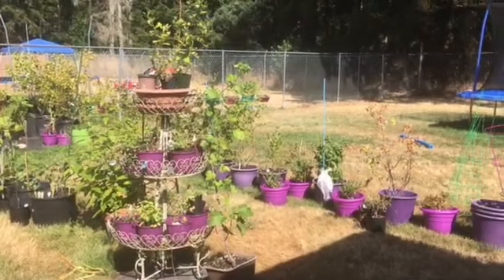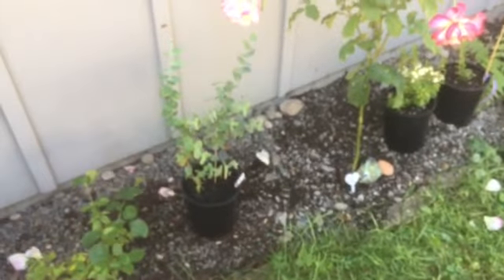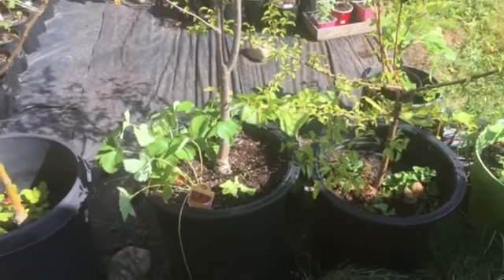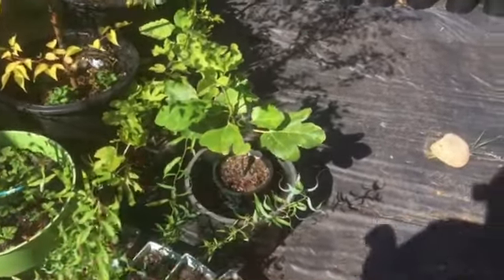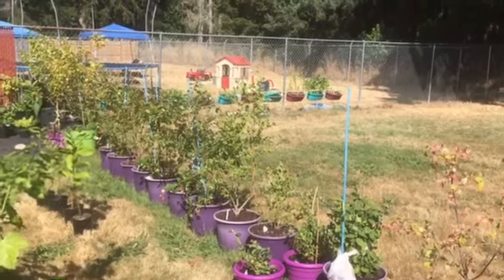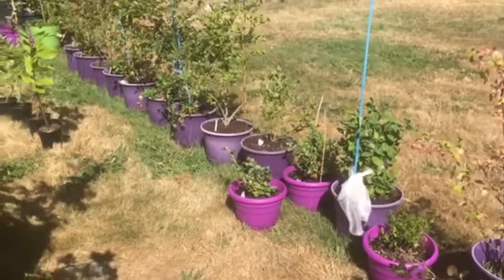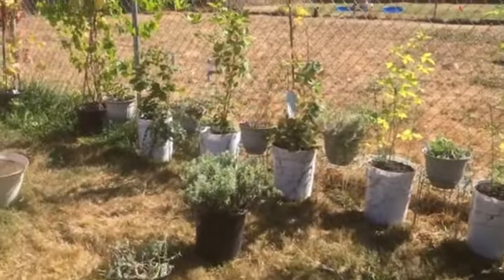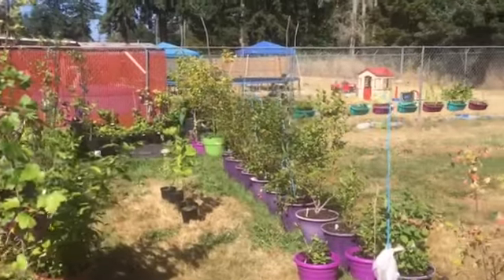Progress In The Container Garden